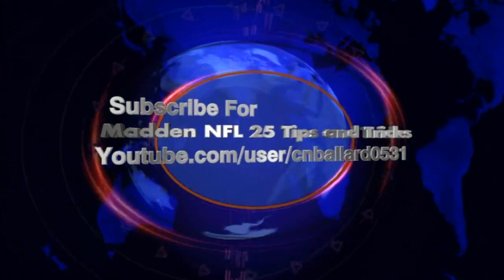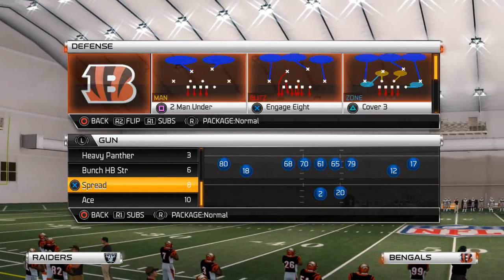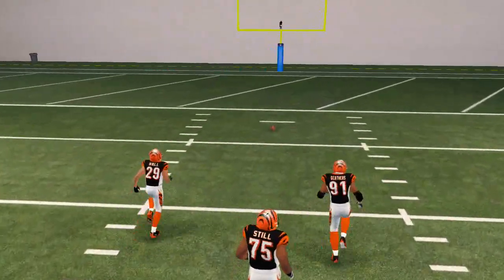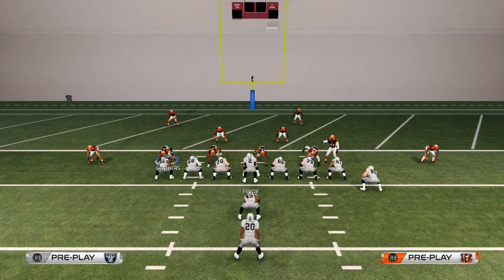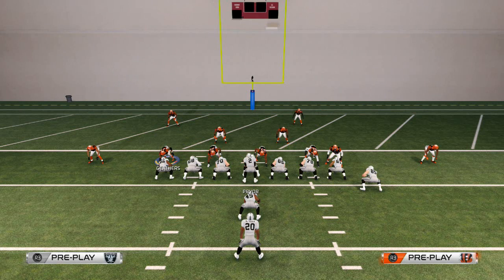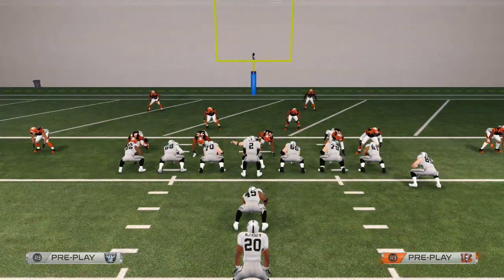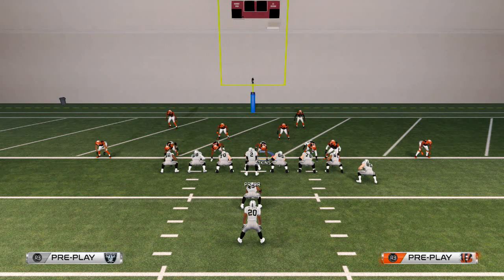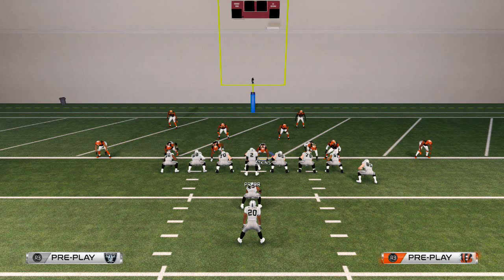Madden 25 Nex Gen Tips - How does the NBA Playoffs Relate to Madden 25